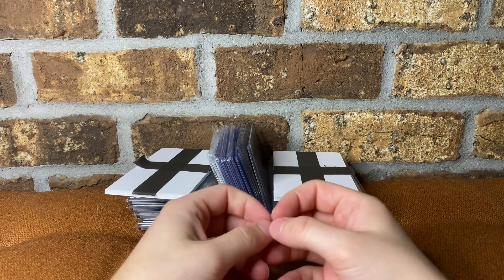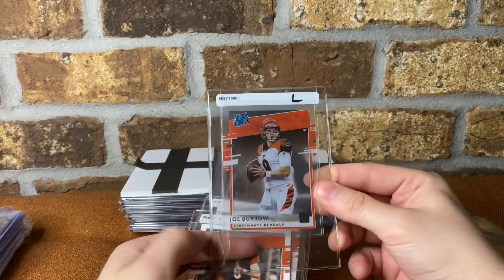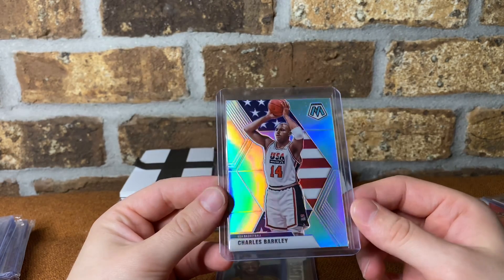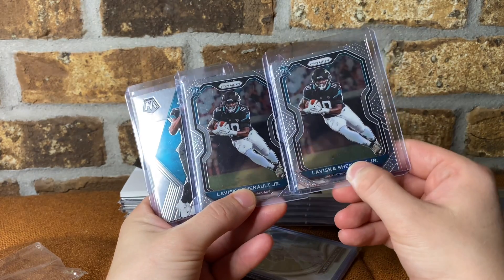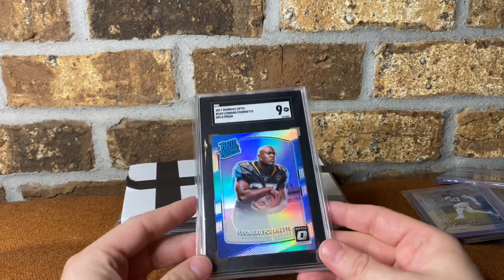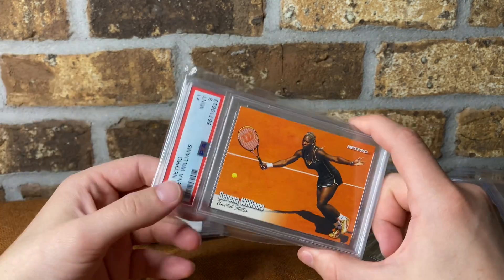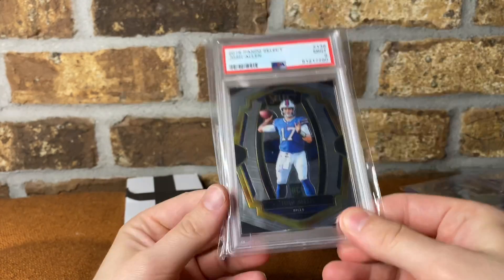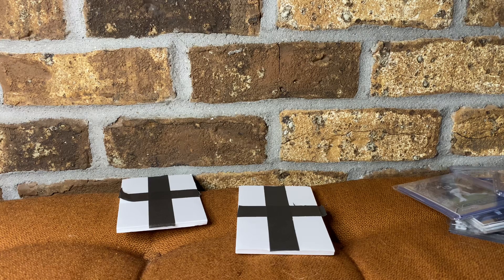July Pick Ups! Lots of football! Joe Burrow, Kyler Murray, and more!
Just wanted to share some of my pick ups this month of both raw cards, psa graded cards, and SGC graded cards. Mostly football including Kyler Murray, Josh Allen, Joe Burrow, Laviska Shenault, but also some basketball including Kobe Bryant rookie cards and Charles Barkley Team USA! Looking forward to the national next week!

Start 00:00
Raw Cards 00:46
Graded Stack 1 10:21
Graded Sack 2 13:53